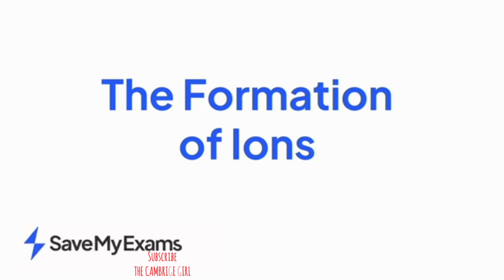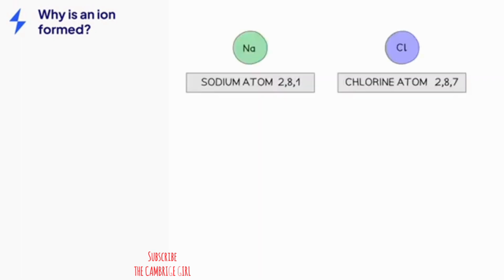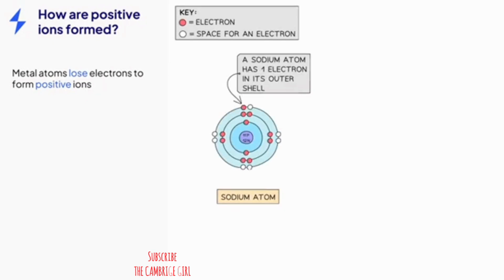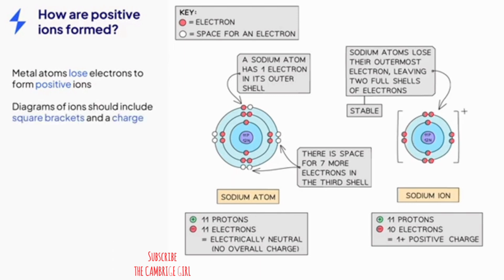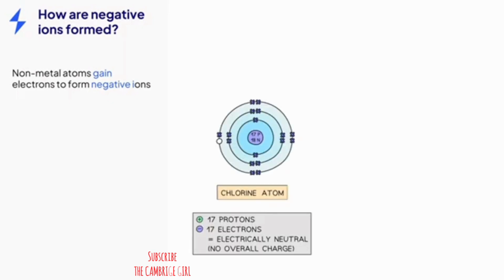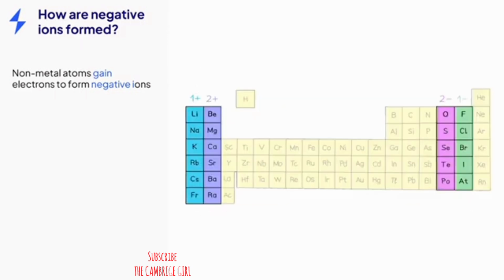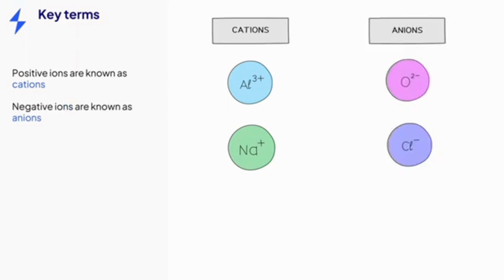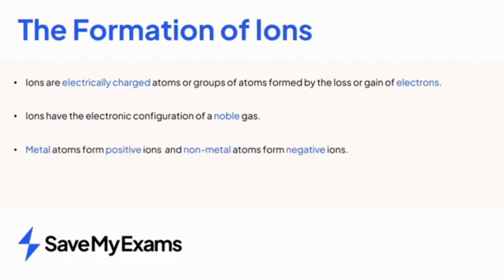The Formation of Ions IGCSE Chemistry